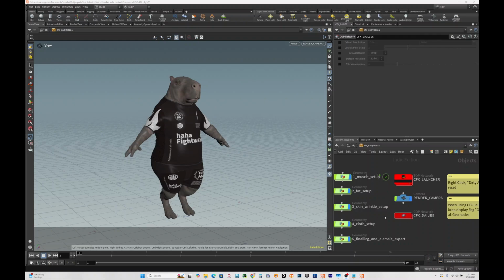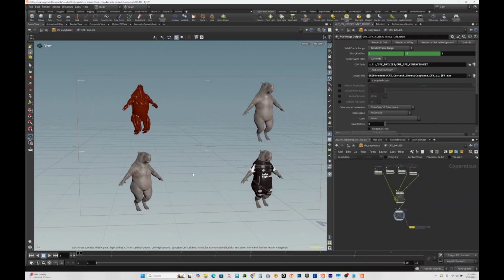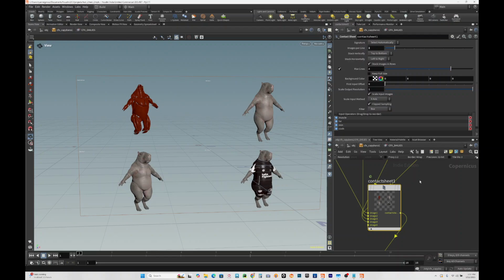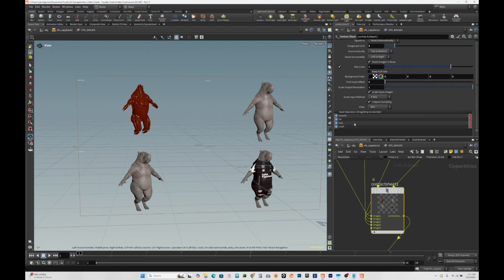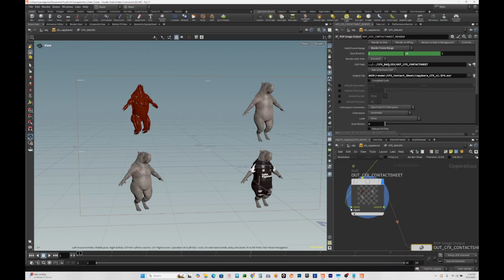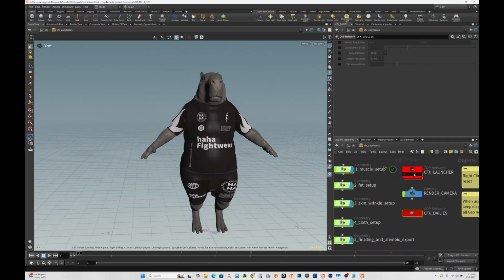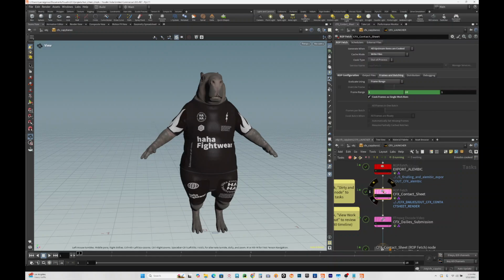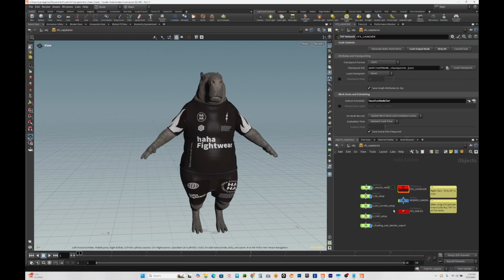12 Automate Contact Sheet for Dailies | Intro to Character FX in Houdini using Vellum and TOPs